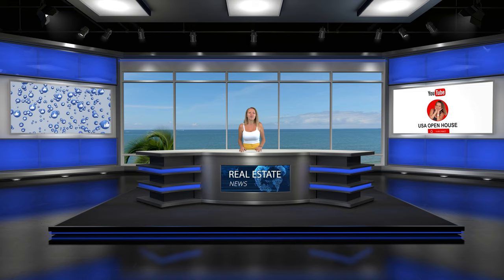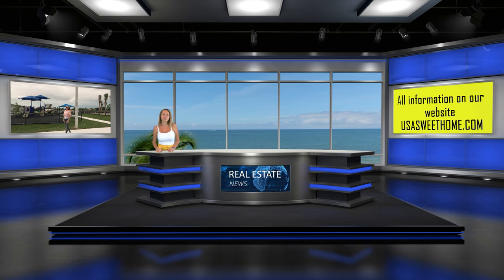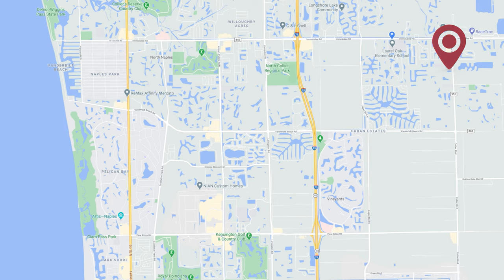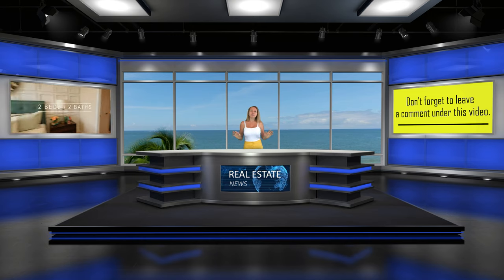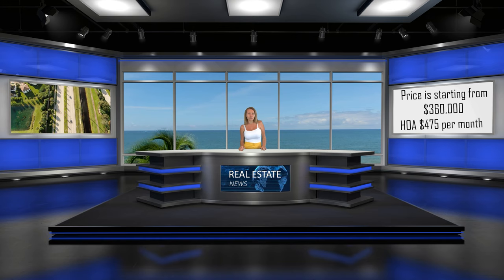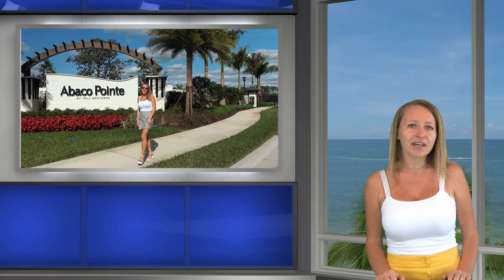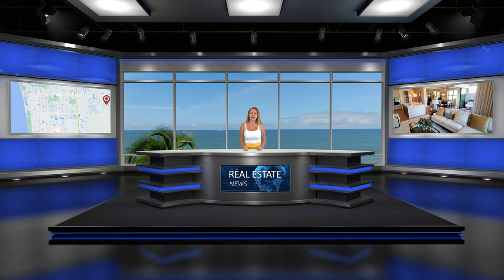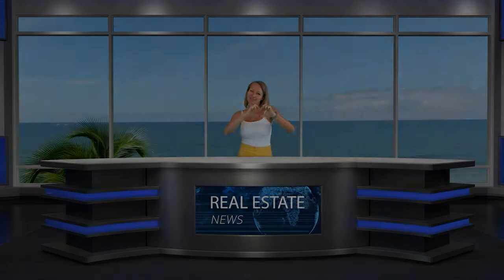The Most Affordable Places To Live in Naples | New Construction Naples Florida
So today I am going to show you the 3 most affordable places to live in Naples.
These 3 New Construction homes are located in one of the best cities in Florida.

The Meadowood
The Richmond Park
Abaco Pointe

Don't want to miss my house and mansion tours?

Time Codes:
1:05 - Meadowood community Naples Florida
2:54 - Richmond Park North Naples Florida
5:32 - New construction
6:07 - Abaco Pointe community in Florida